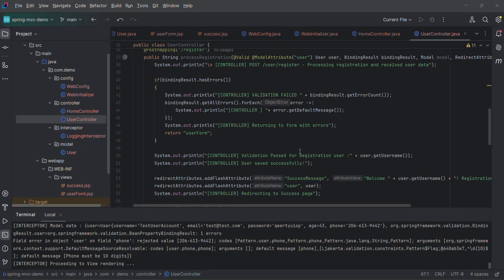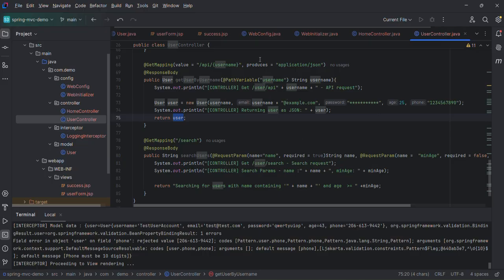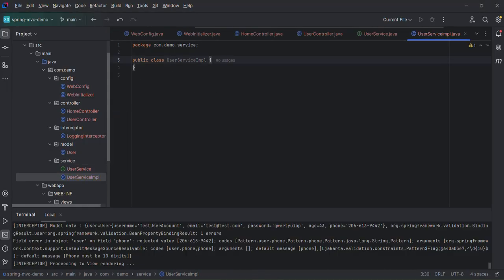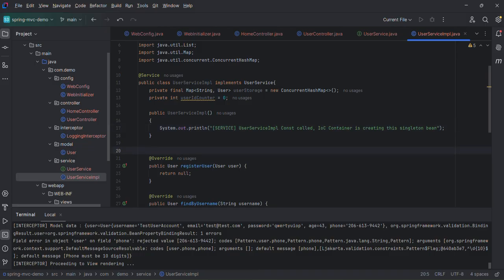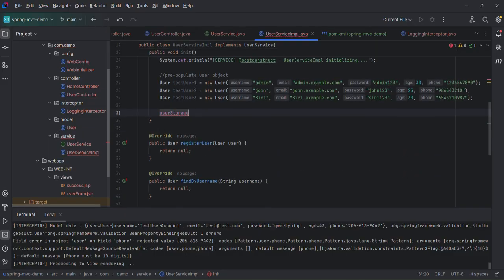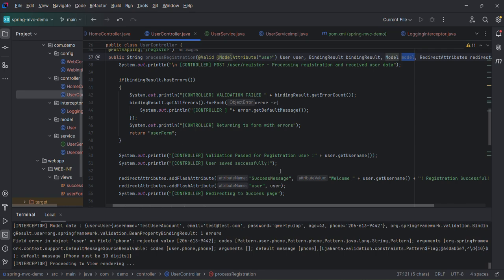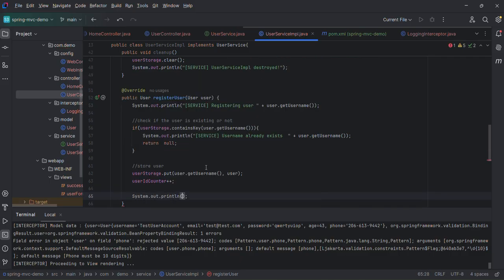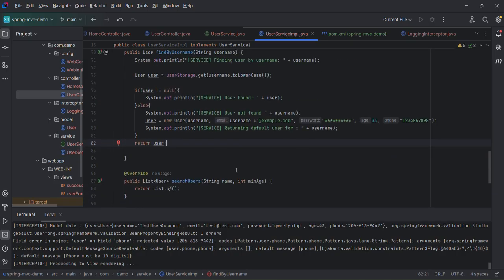spring mvc demo 5